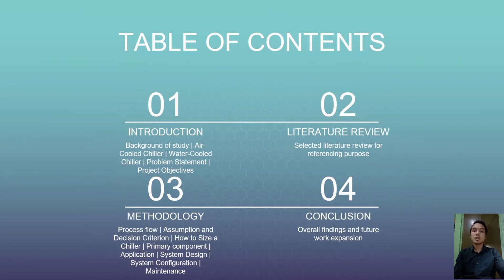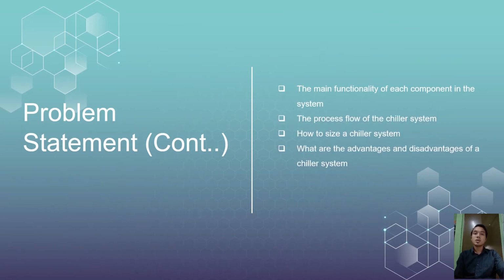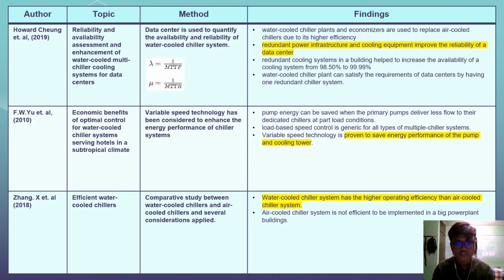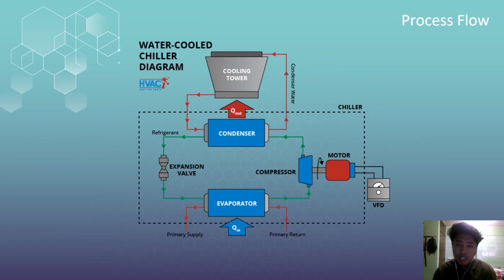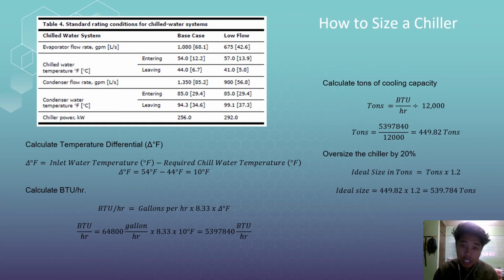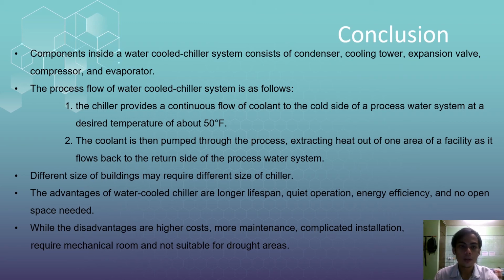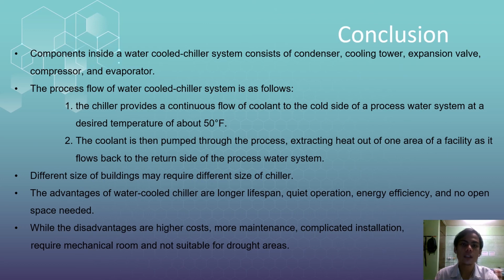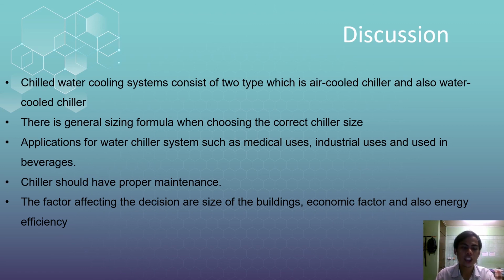FOM project video presentation 24236, 24256, 24257, 24264